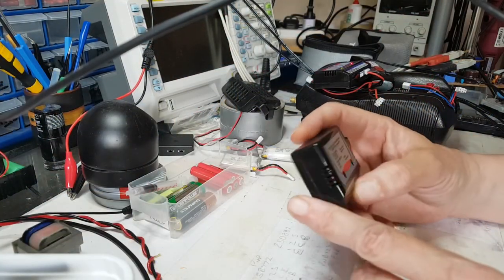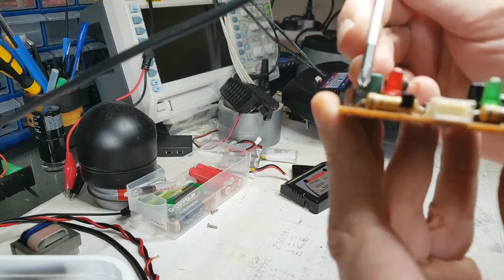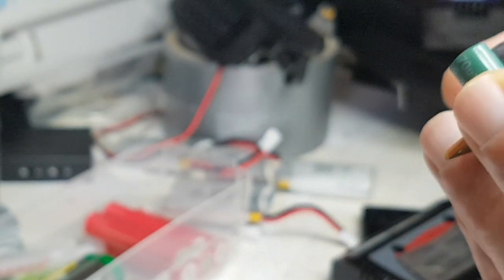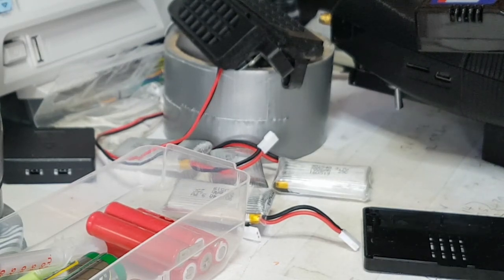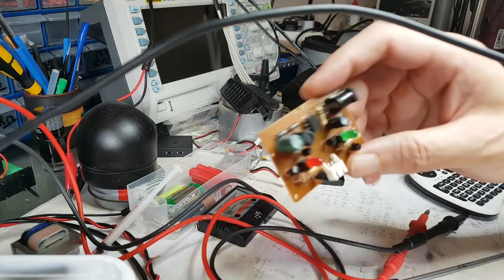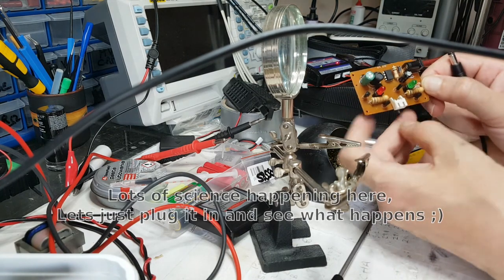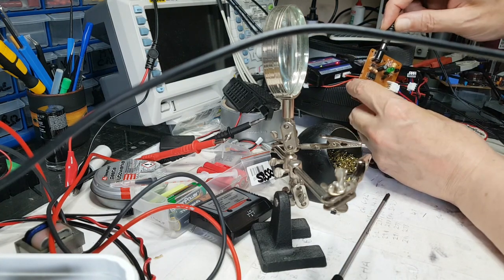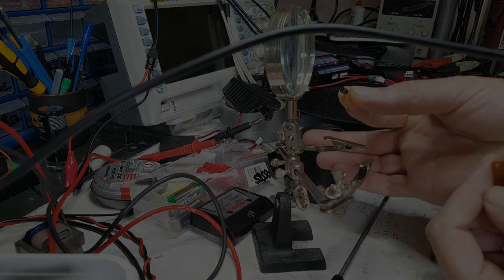Simple Fix - LiPo Battery Charger Repair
Plugged in the battery applied the power to start charging and I hear crackle and pops. Umm that's not good.
Quick inspection shows the offending component. This is a quick obvious repair. Good job really otherwise I would have to get someone who knows what they are doing to look at it. LOL it's been one of those day's.